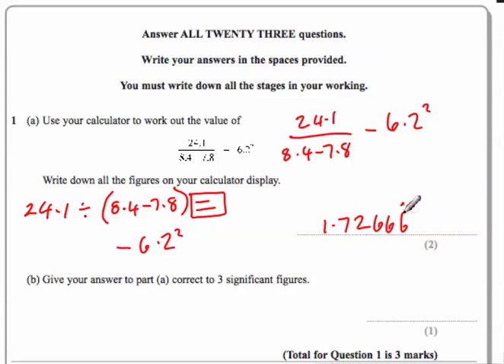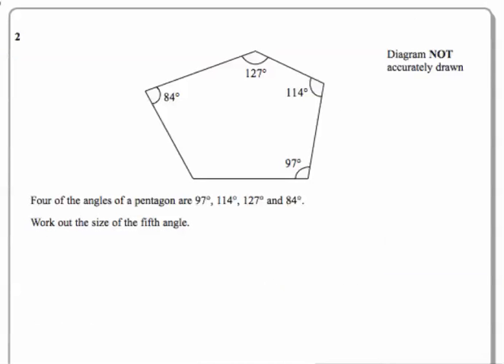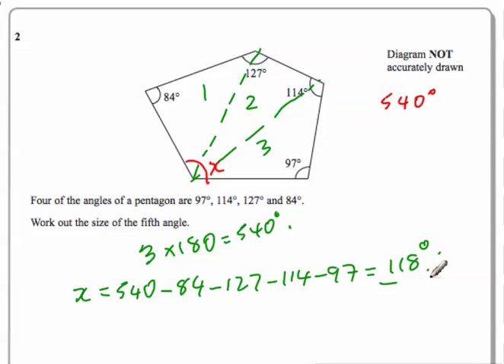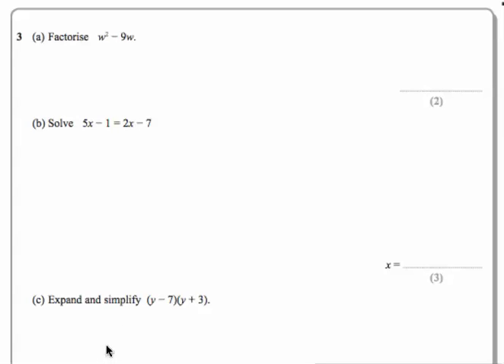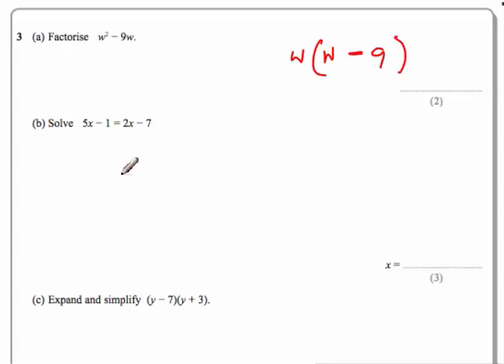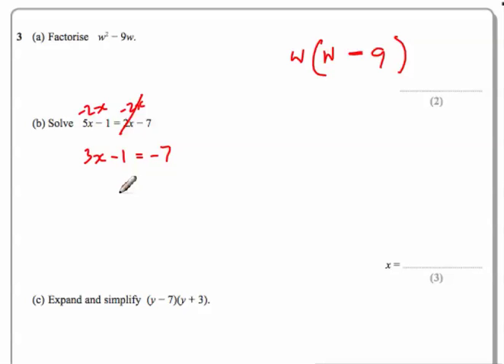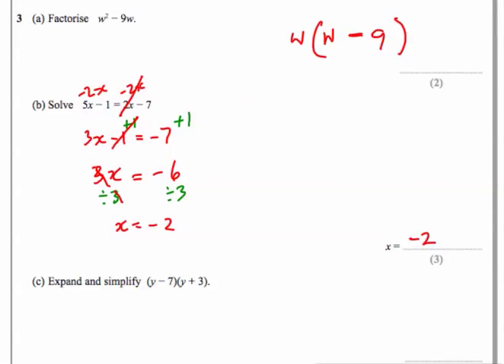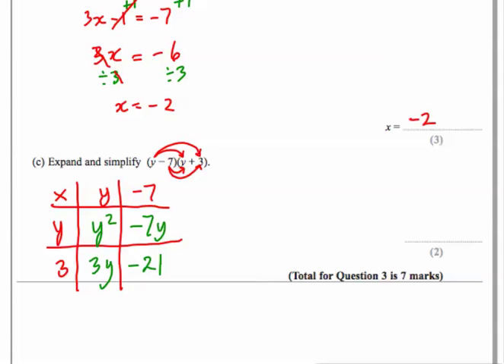Higher Paper q1-3.mp4